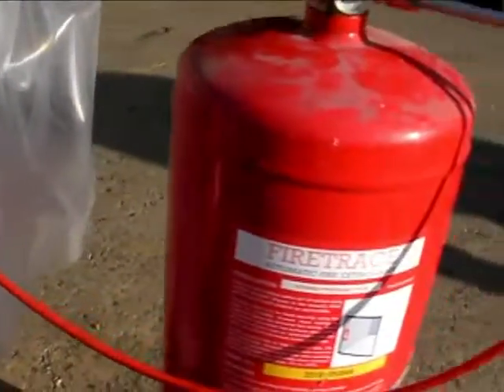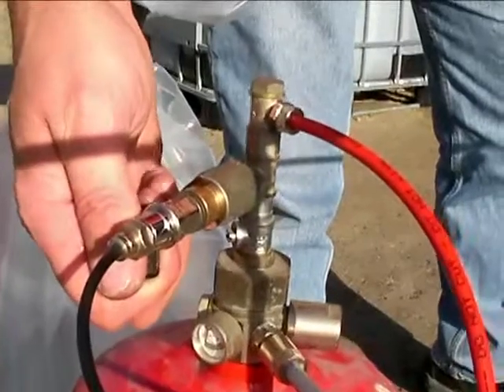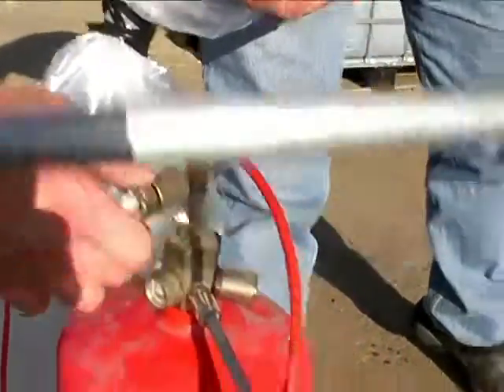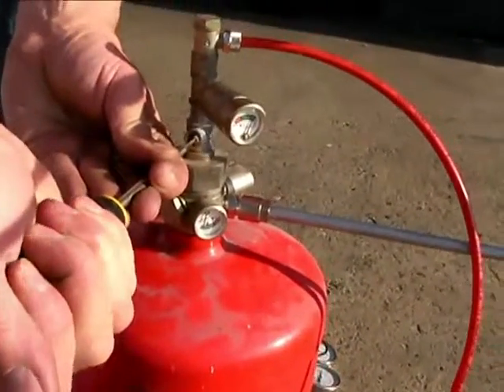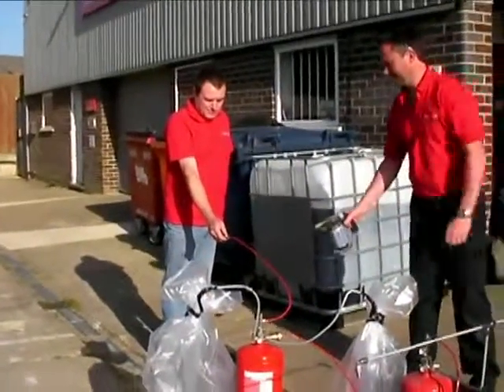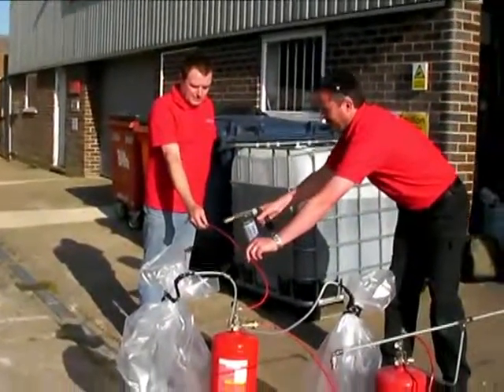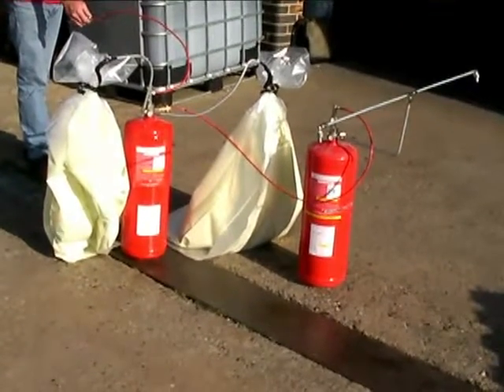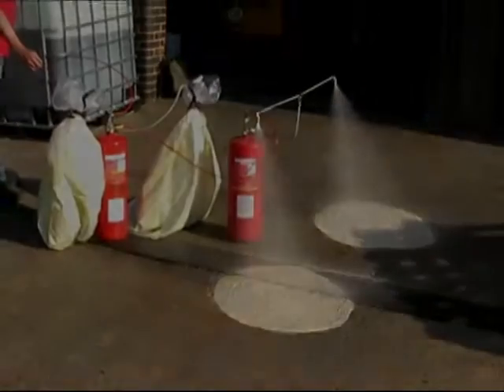Delay Timer Valve 0813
Time delay for Powder and Foam extinguisher systems